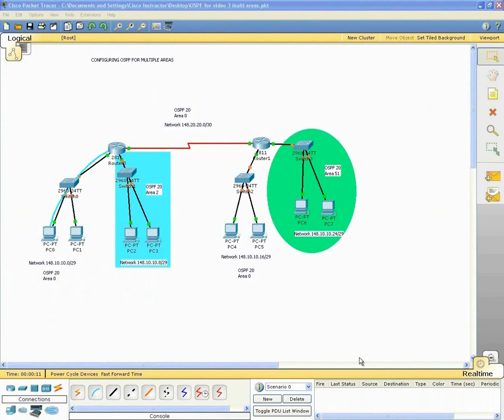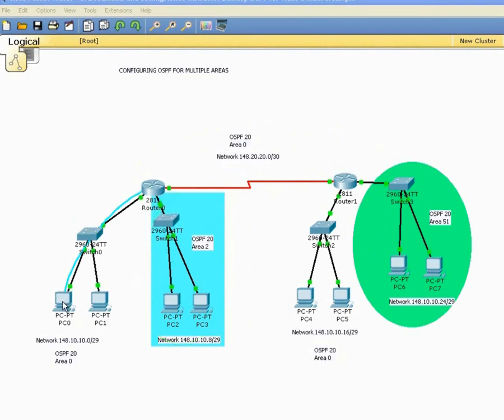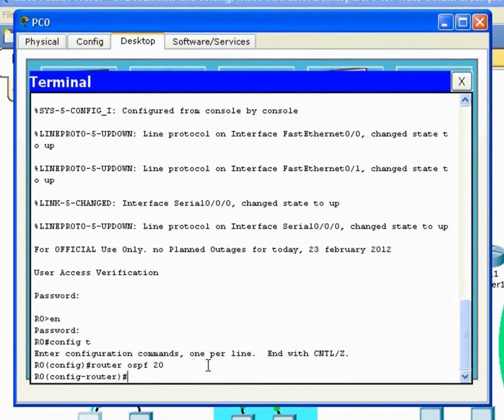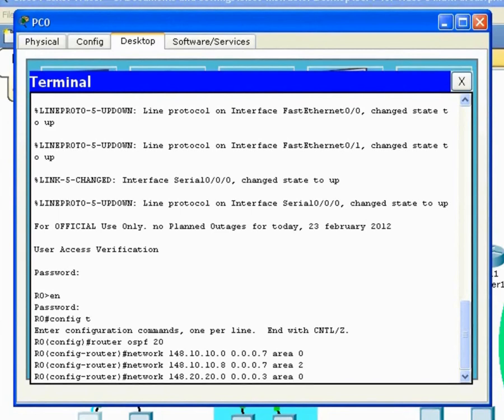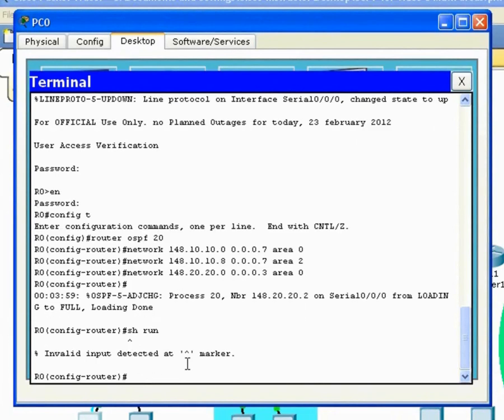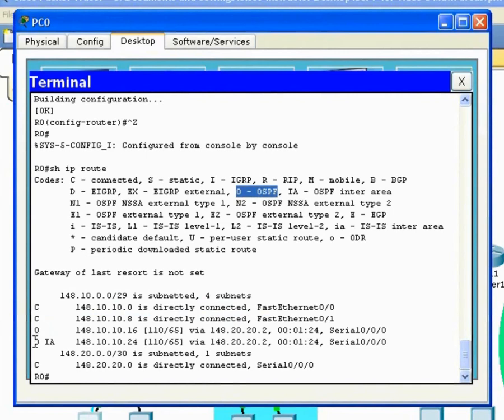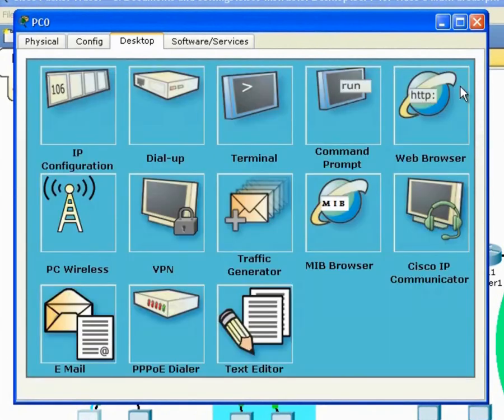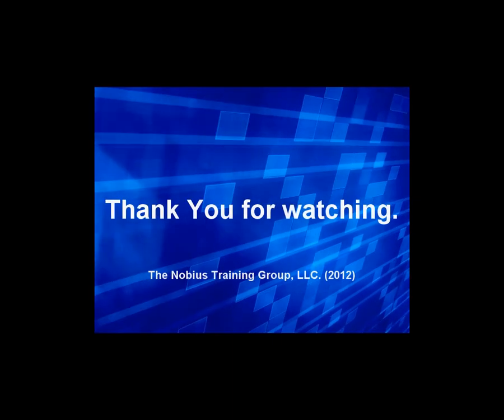11 Configuring OSPFv2 for Multiple Areas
Configuring OSPFv2 for multiple areas. Area 0 is referred to as the "backbone. All packets from one area to another must traverse through area 0 the get to another area.  I refer to Area 0 as a hallway. To go from one room (or area_ to another, you must go through a hallway.